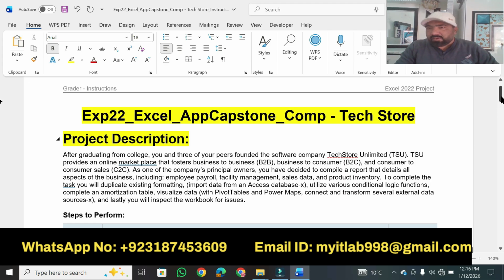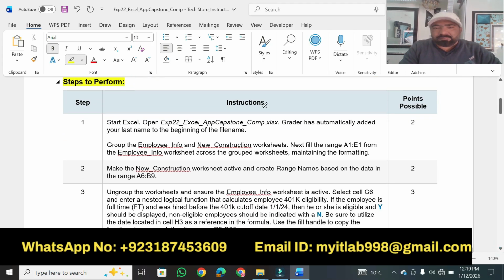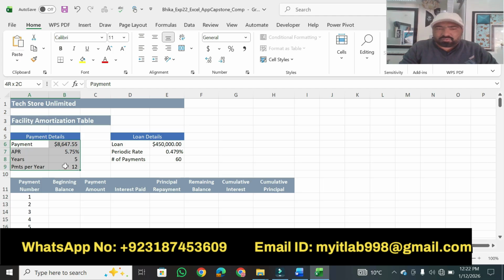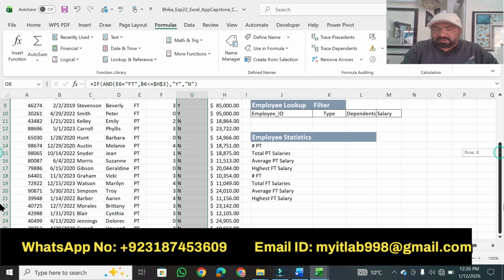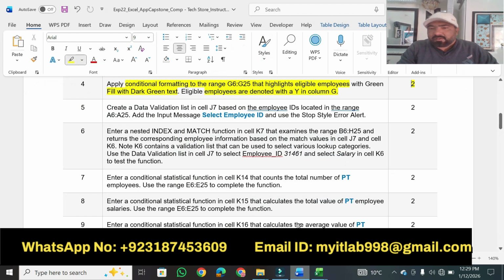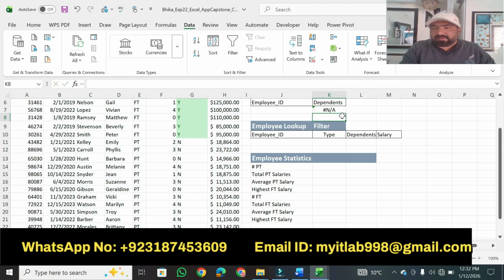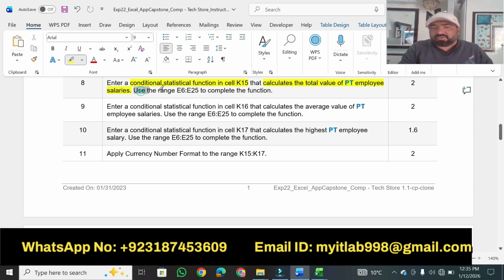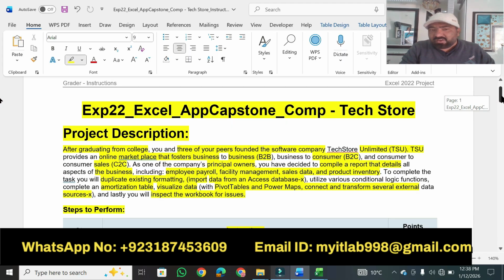Exp22_Excel_AppCapstone_Comp - Tech Store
Exp22_Excel_AppCapstone_Comp - Tech Store Excel AppCapstone Comp Tech Store#Exp22_Excel_AppCapstone#Excel_AppCapstone_Comp - Tech Store#ExcelAppCapstoneCompTech#Exp22_Excel_AppCapstone_Comp
Excel AppCapstone Comp Tech Store

Excel AppCapstone Comp Tech
Excel AppCapstone Comp
Excel AppCapstone
AppCapstone Comp Tech Store
excel AppCapstone

Excel AppCapstone Comp
Excel AppCapstone
excel AppCapstone

Excel AppCapstone Comp
Excel AppCapstone
excel AppCapstone